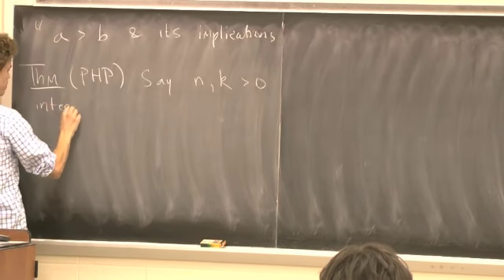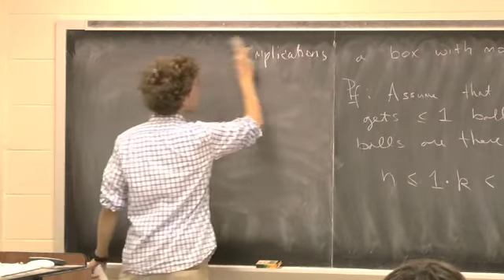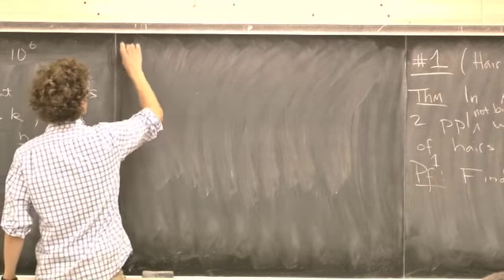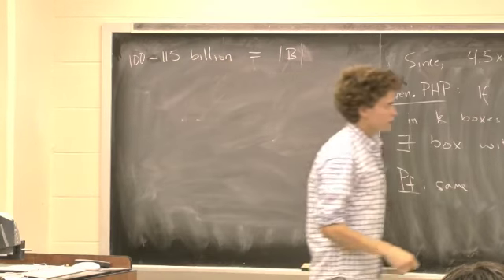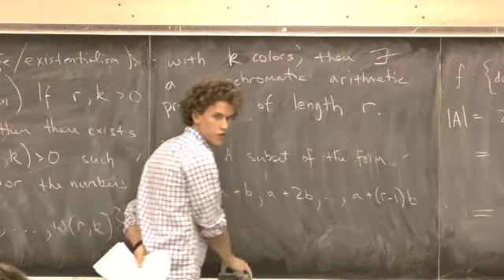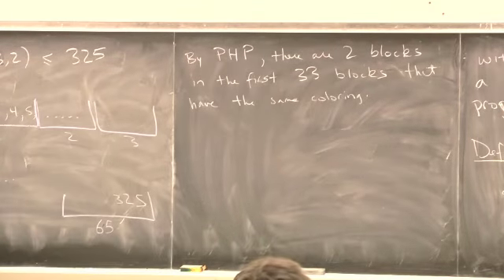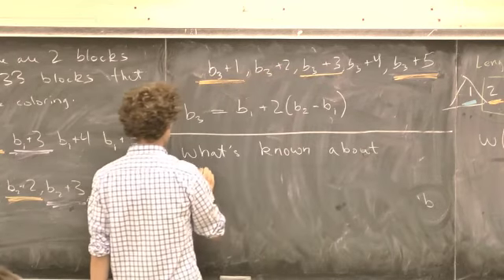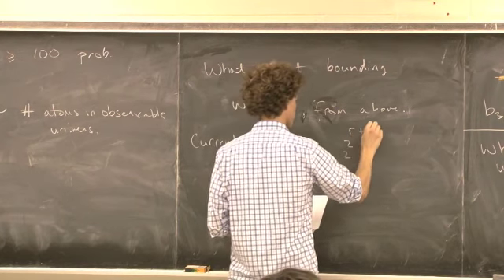Joe Tenini: a is greater than b and its implications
Joe Tenini is a graduate student in mathematics at UGA speaking to the Math Club. This talk includes such proofs that there exists at least five non-bald people living Atlanta with exactly the same number of hairs and that Eddie Beck's family tree is in fact not a tree.

"The pigeon-hole principle is an elementary and surprisingly powerful tool in combinatorics. In this talk I will discuss some interesting problems whose solution lies in an applications of this principle. There will be no formal prerequisites for the talk other than mathematical curiosity and a penchant for mischief."

The UGA Math Club extends its warm thanks to Jon Hanke for helping us with both the hardware and software of making our videos.